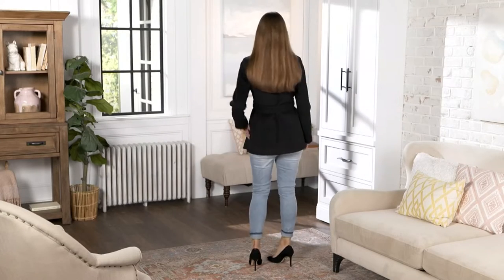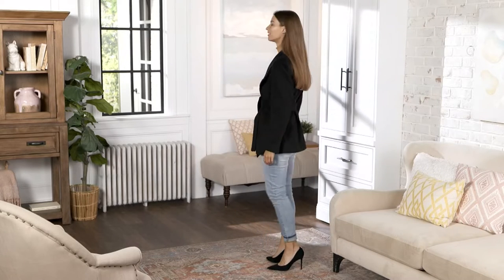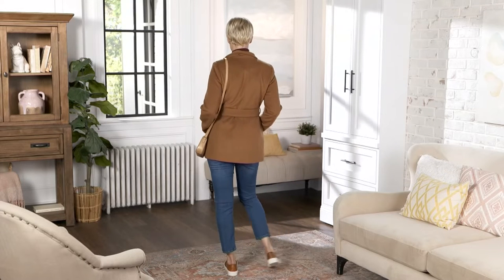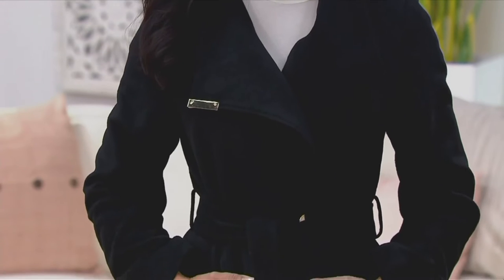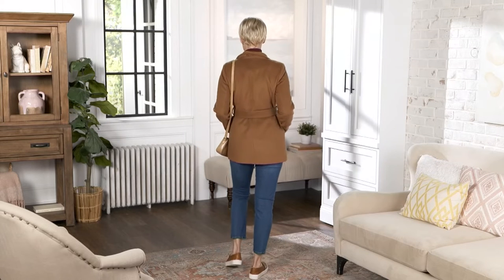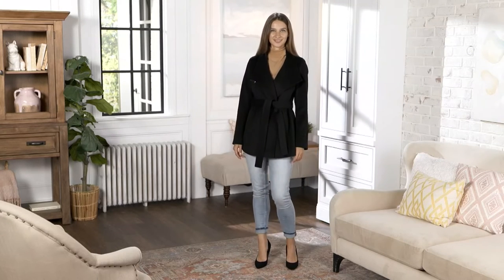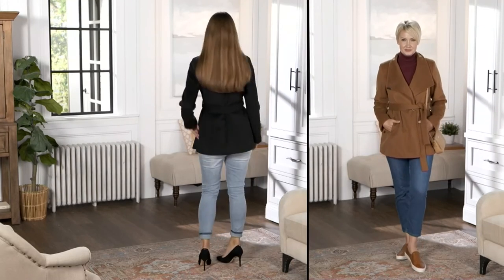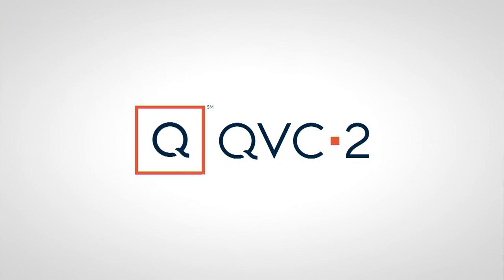Dennis Basso Short Wrap Wool Jacket on QVC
Dennis Basso Short Wrap Wool Jacket

Have you ever caught yourself wondering what the personification of warmth and style would look like? We found it. Sleek, chic, and ready for anything the frosty weather throws your way, this short wrap wool jacket is the missing link for your winter wardrobe. From Dennis Basso.